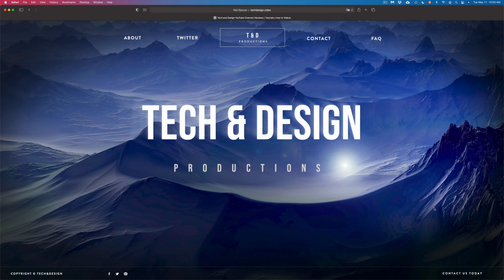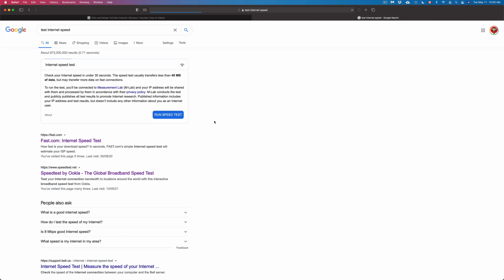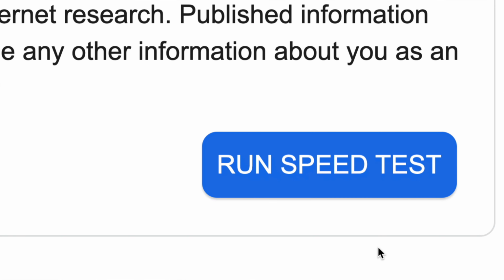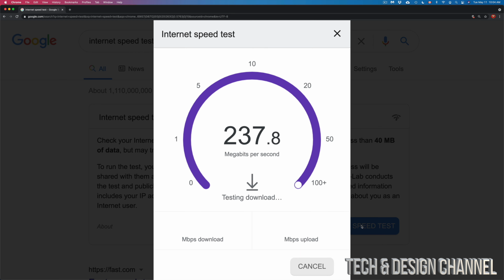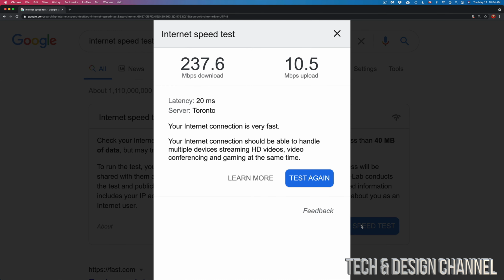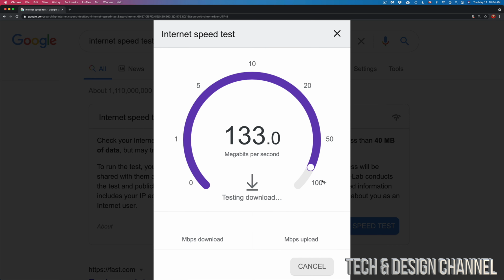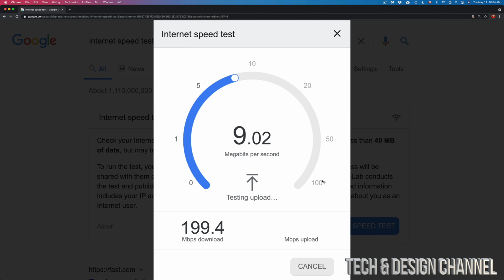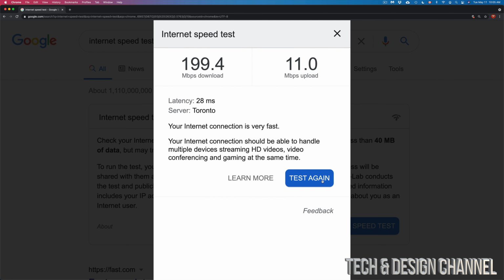Internet Speed Test MacBook Air, MacBook Pro | MacBook Air M1, MacBook Pro M1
Wifi Speed Test on Mac